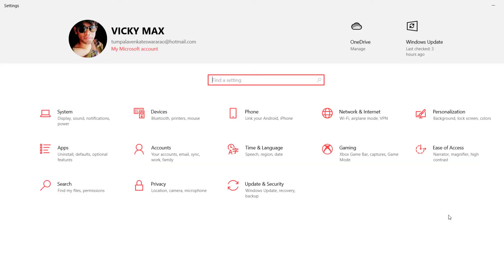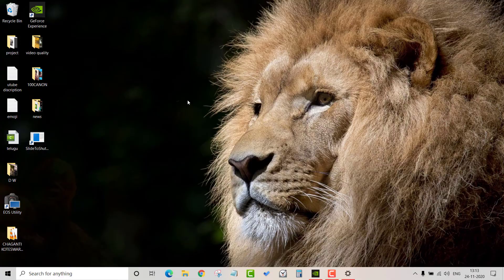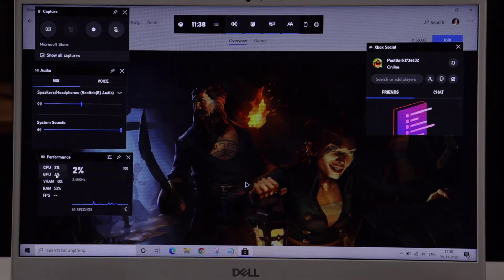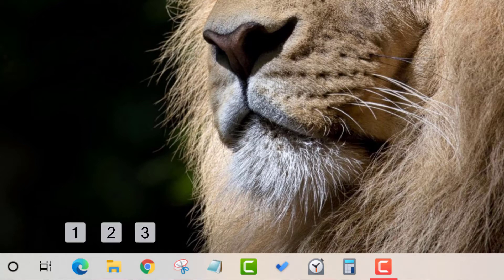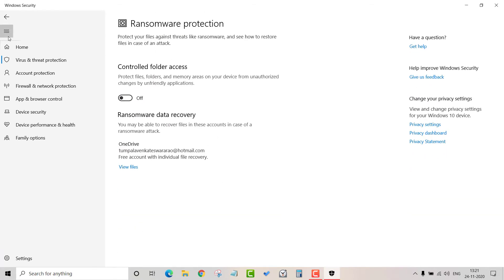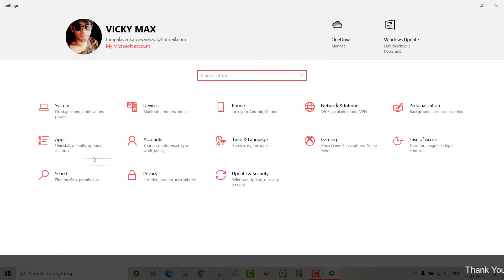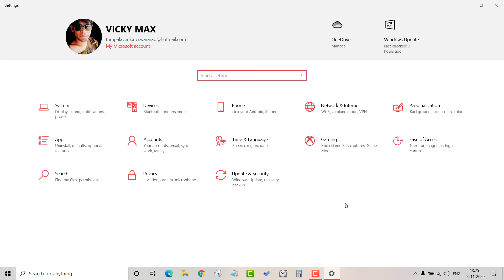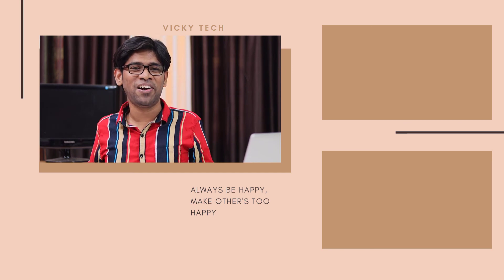Windows 10 Top Best 25 Features ⚡⚡⚡ | windows Tips and Tricks in Telugu | PART -2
Hi Everyone,

There are lot of Features in Windows, usually many of us Don't know about them. In this video, I talked about Windows 10 Top Best 25 Features which was very helpful in our daily life to life.

Hope you guys enjoy Windows 10 Top Best 25 Features.

Enable God Mode - GodMode.{ED7BA470-8E54-465E-825C-99712043E01C}

▼ ▽ TIMESTAMPS

0:00 Introduction
0:36 WINDOWS 10 UPDATES
2:08 TIME DIFFERENCE
3:12 GAME BAR
4:15 NIGHT LIGHT MODE
6:48 GRAPHICAL PERFORMANCE
7:39 STORAGE SENSE
8:43 MOUSE POINTER
9:30 ENABLE GOD MODE

2 Focus lights
Ikea Table